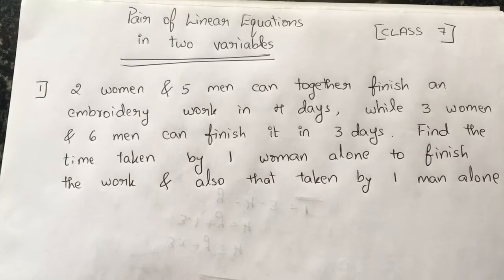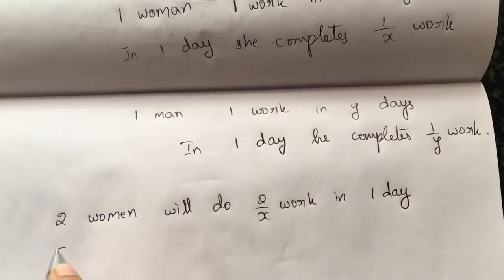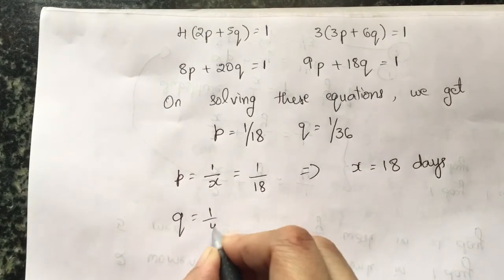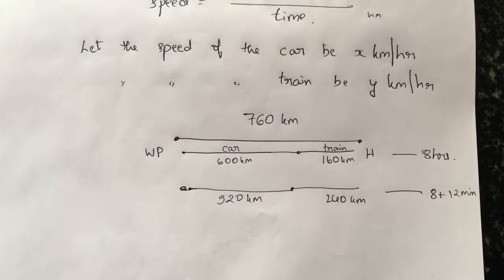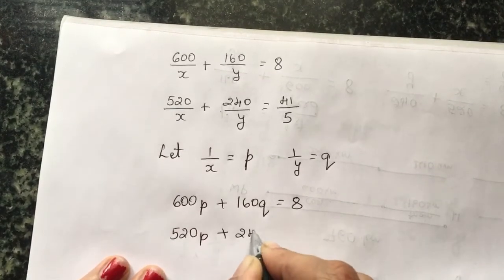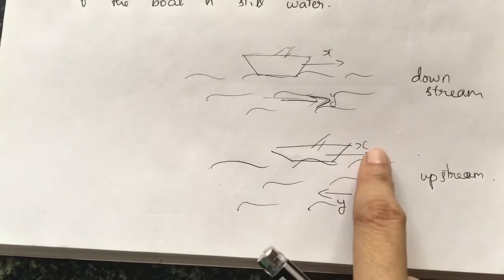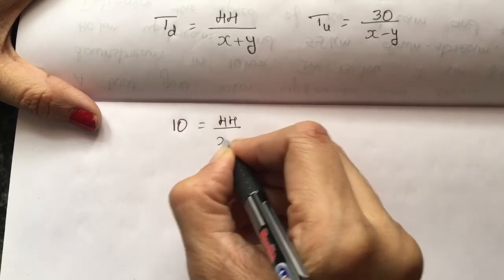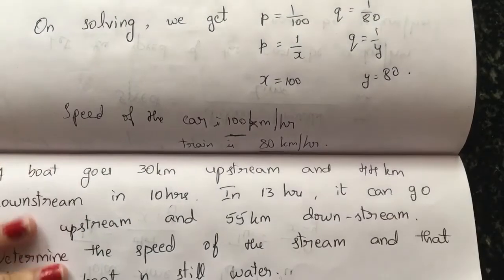Pair of linear equations class7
Problems on pair of linear equations in two variables